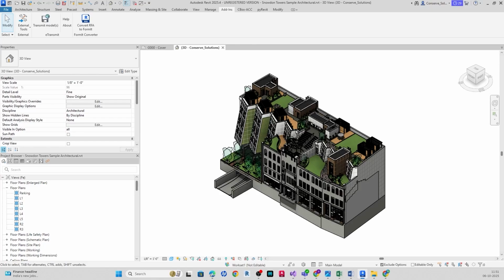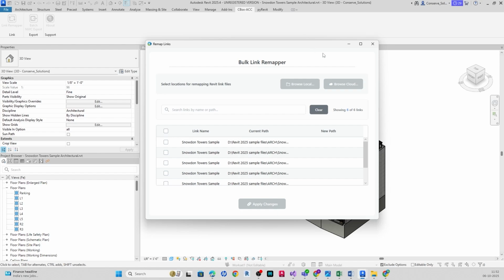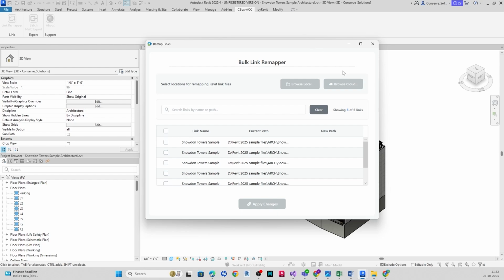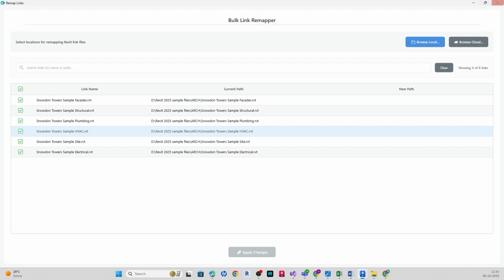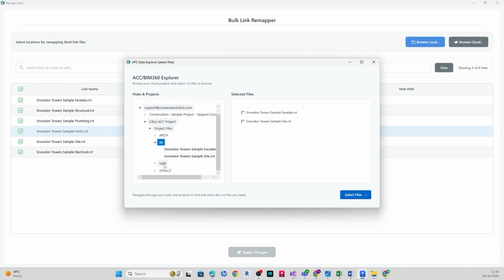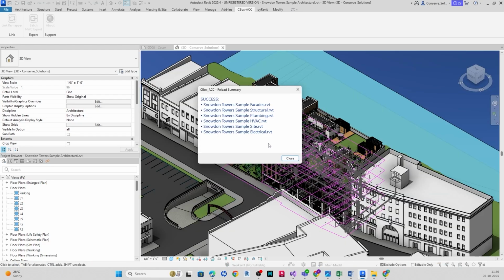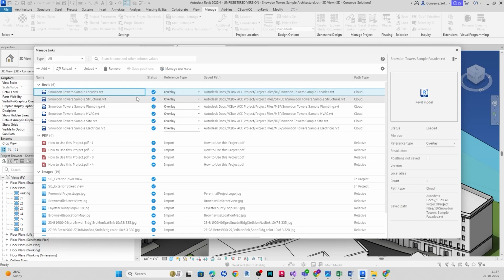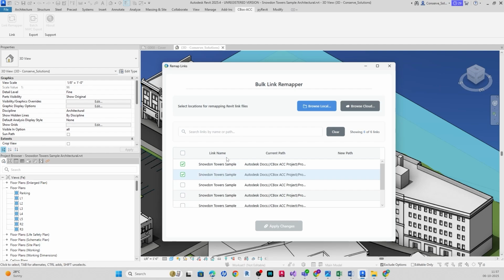ACC/BIM360 Integration - LinkRemapper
Streamline your Revit workflows with LinkRemapper, a smart feature in CBox ACC, the ultimate BIM automation plugin by Conserve Solutions.

✅ What You’ll Learn:
✔ View all Revit links in your active project in one place
✔ Select only the links you want to remap to new locations
✔ Browse and assign new file paths from local storage or Autodesk Construction Cloud / BIM 360 projects
✔ Automatically remap and reload all selected links in batch mode — saving hours of manual effort
Keep your project links clean, consistent, and effortlessly connected across every model.